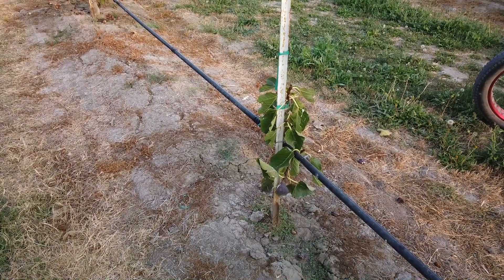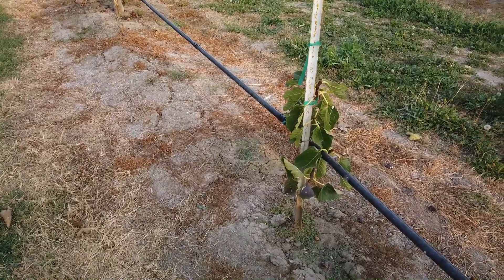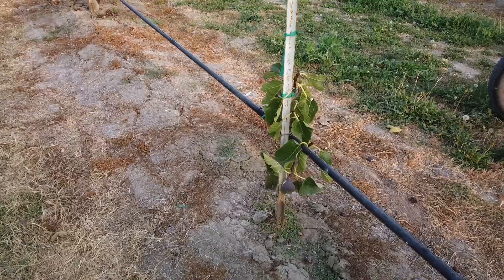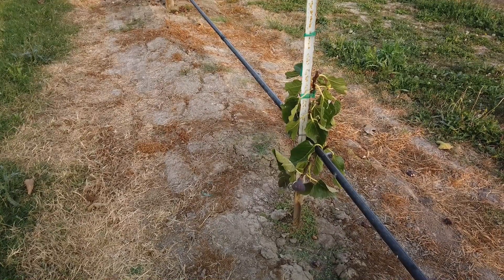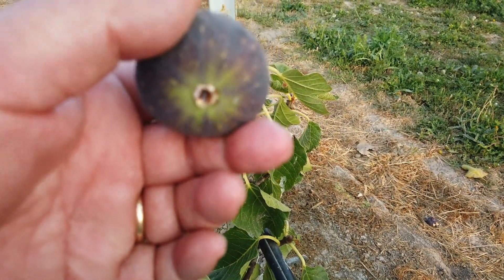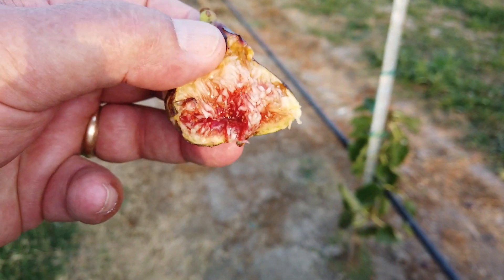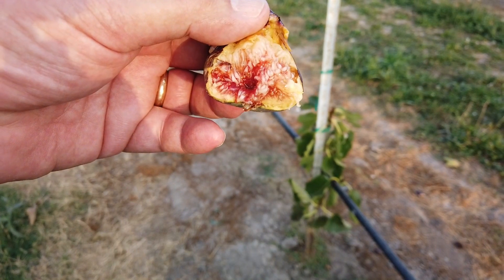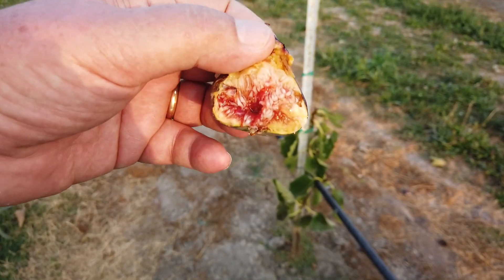Black Portuguese Fig - September 14, 2020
'Black Portuguese' is a fig offered by the now defunct Belleclare Nursery of Plainfield, New York.  We acquired this fig from our friend Pete and it has grown slowly for us.  I believe Pete told me at the time that he thought it was different than Black Madeira but in my view it seems to be the same as Black Madeira, Figo Preto, Madeira Island Black, and Violeta and maybe Craven's Craving.  That is not a bad thing, it is a great fig with a sweet berry flavor and syrupy.  We will probably take a cutting from this tree and graft it onto some other more vigorous fig to get more growth from it.

My friend Pete has been an organizer of the Staten Island Fig Festival held on September 15th each year.  I've been wanted to go for years and today our friend Danny of New York told us it will be held virtually this year so I plan to "go"!